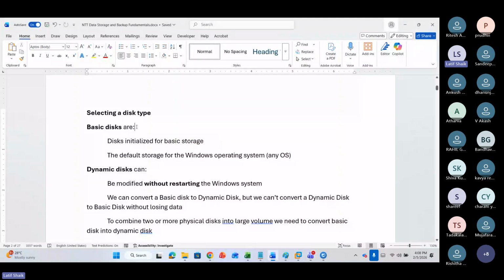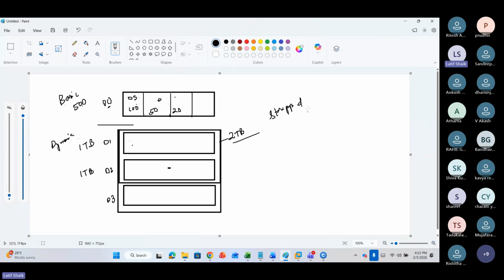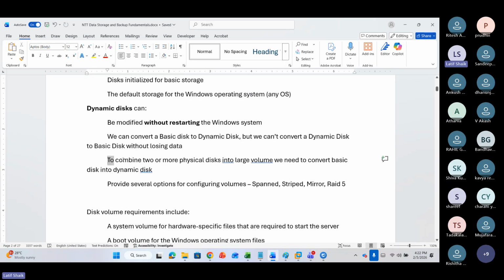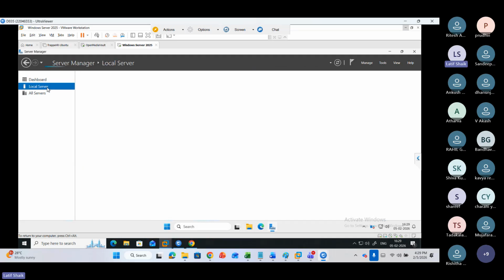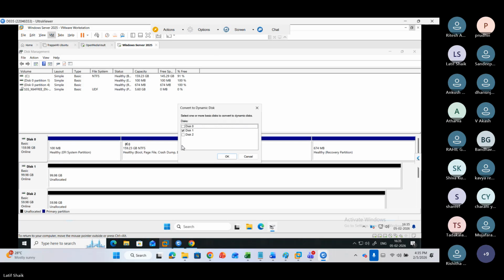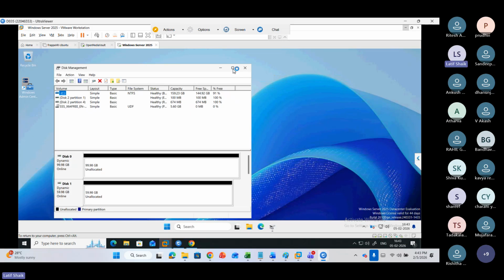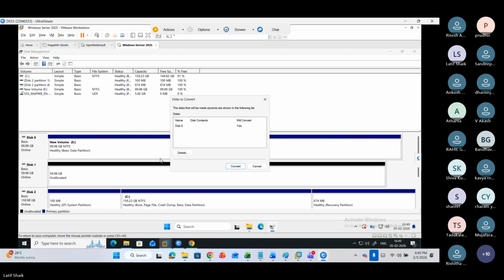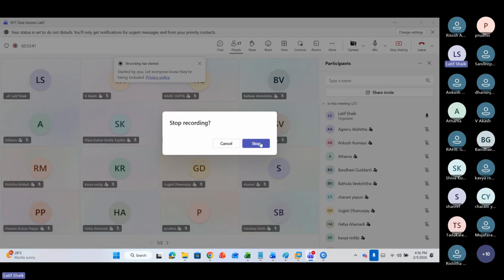ND1 2026 Storage Basics 5 Basic & Dynamic Disk, Combine Two Disk with Stripped Volume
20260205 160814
Selecting a disk type
Basic disks are:
Disks initialized for basic storage
The default storage for the Windows operating system (any OS)
Dynamic disks can:
Be modified without restarting the Windows system
We can convert a Basic disk to Dynamic Disk, but we can’t convert a Dynamic Disk to Basic Disk without losing data
To combine two or more physical disks into large volume we need to convert basic disk into dynamic disk
Provide several options for configuring volumes – Spanned, Striped, Mirror, Raid 5

Disk volume requirements include:
A system volume for hardware-specific files that are required to start the server
A boot volume for the Windows operating system files